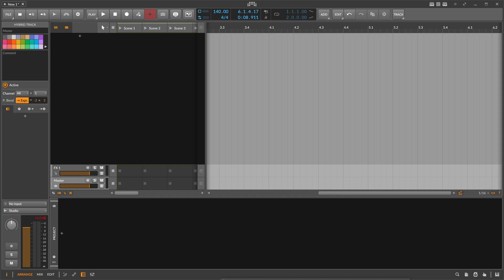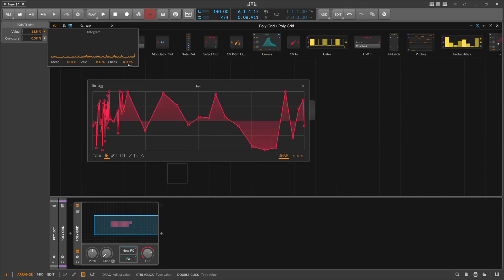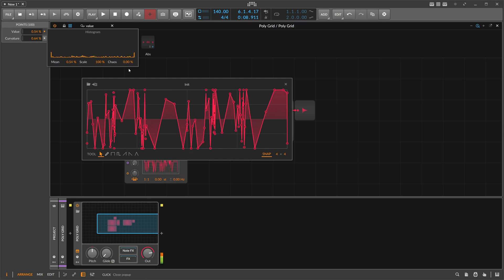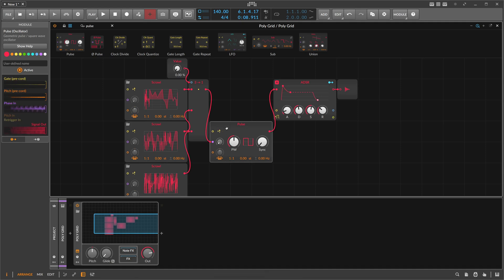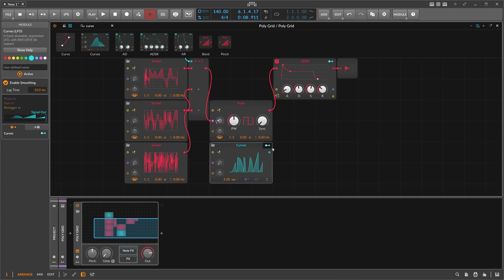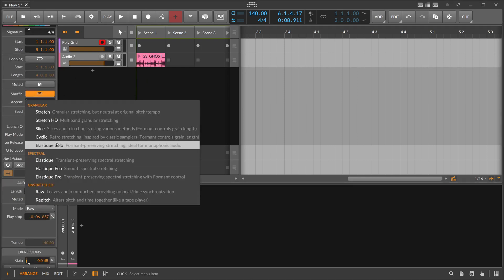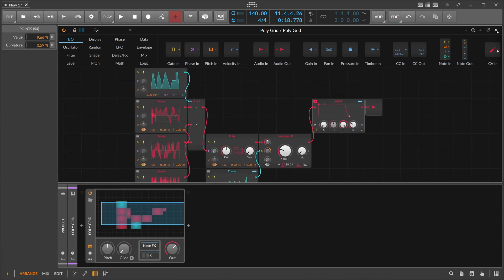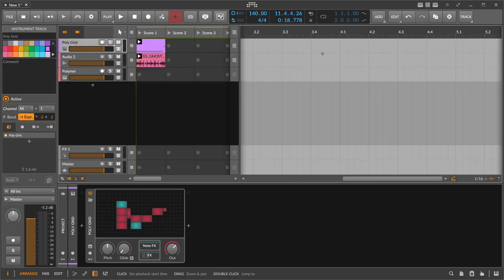Exploring Scrawl Techniques - Creating Unique Sounds with the Bitwig Poly Grid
Some small tips for using scrawl in Bitwig to come up with nice shapes.